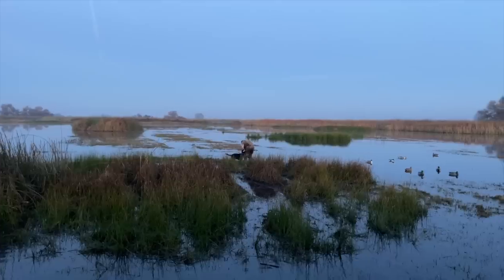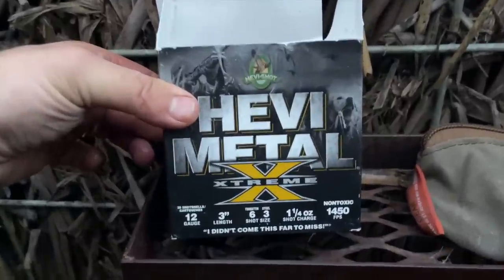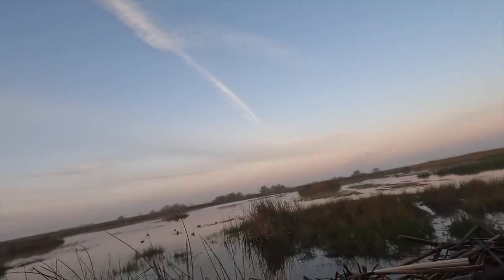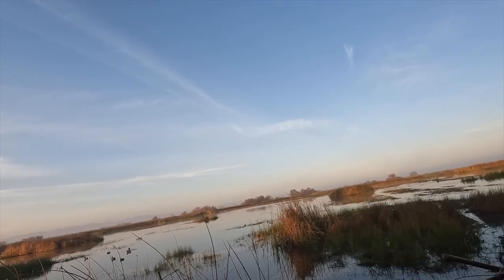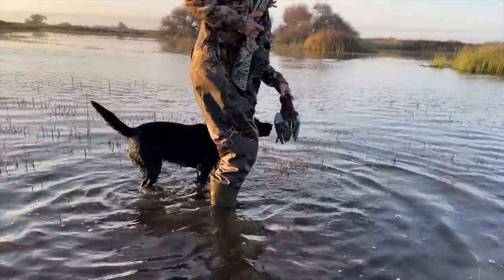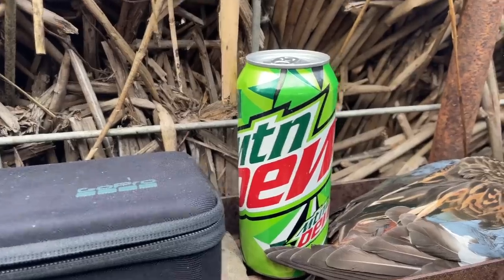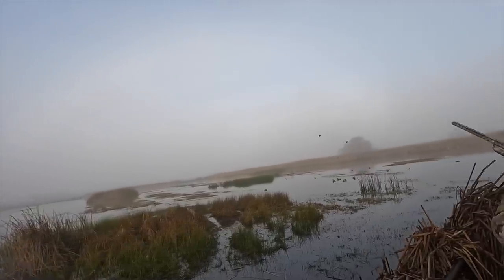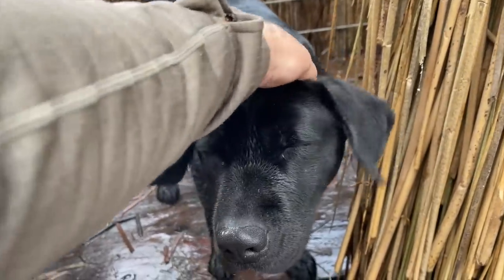FINALLY Got Our Cinnamon Teal! - Duck Hunting (LIMITS)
Nathaniel invited me out on a good reservation and we were fortunate enough to get some Cinnamon Teal and watch Kelly work!